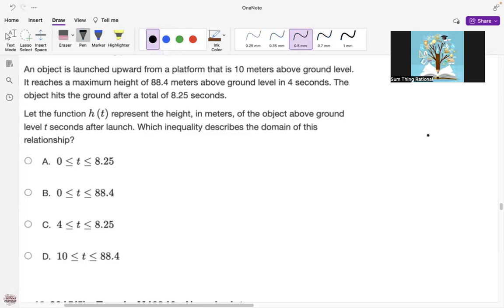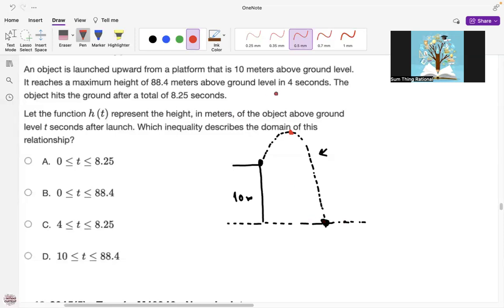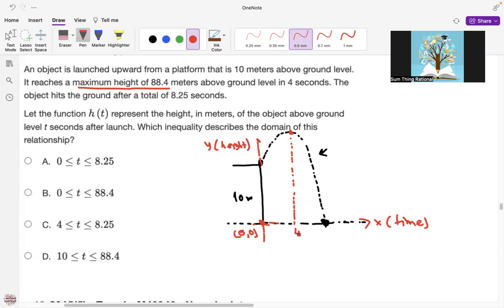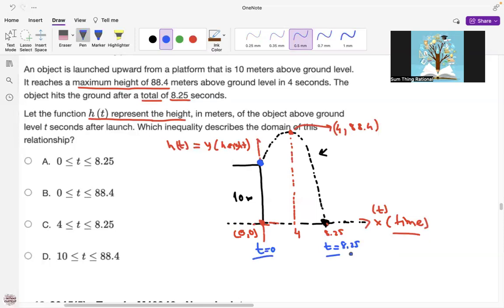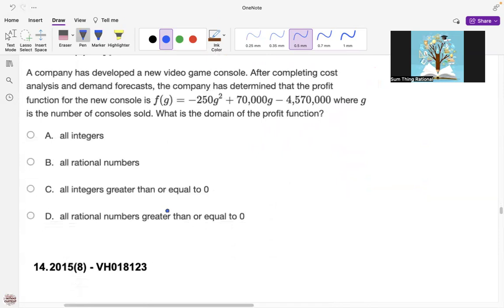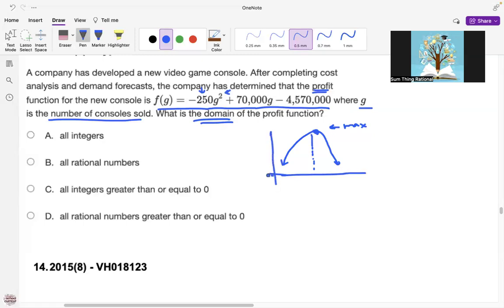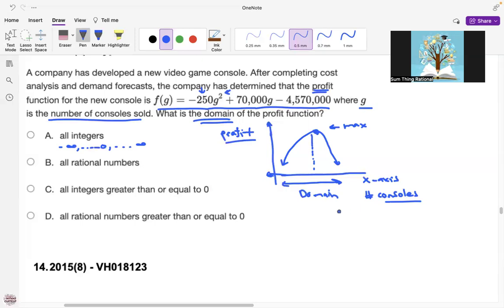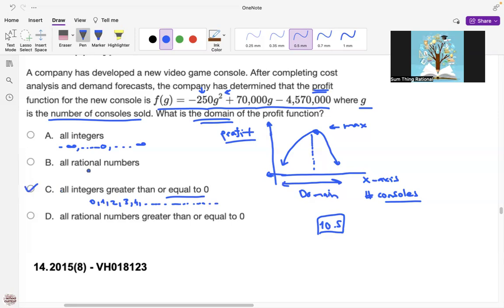NJSLA Released Items Algebra 1 Quadratic Functions Features and Solving Quadratic Equations 15